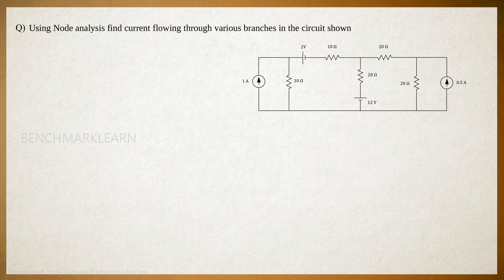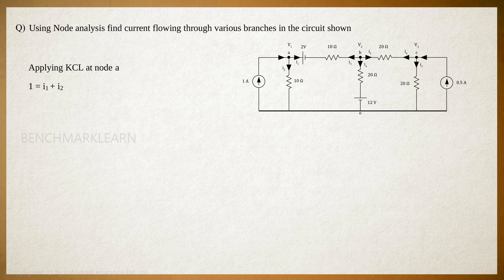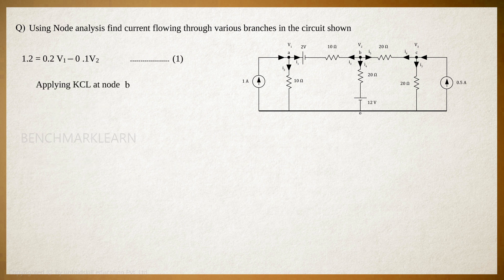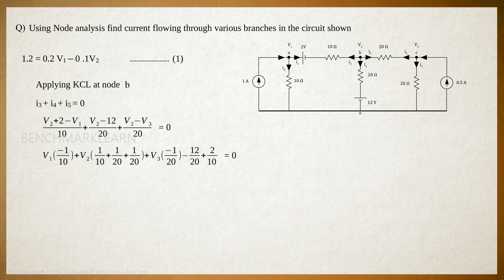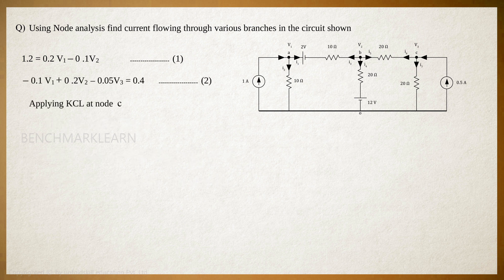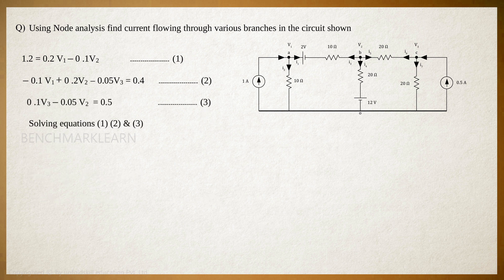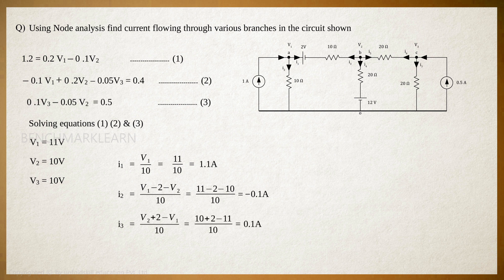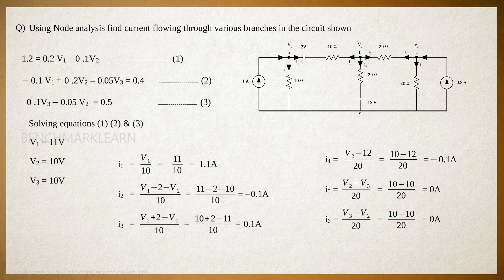Node Analysis - Problem 2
EE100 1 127  Node Analysis Problem 2 f2a8bb0a6a6849dcb6a5529a08fe315c 27